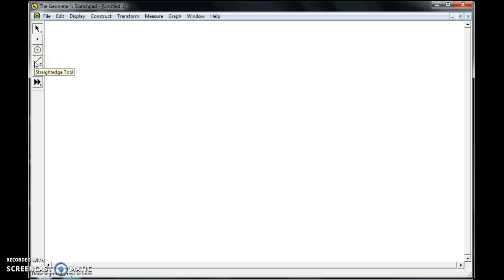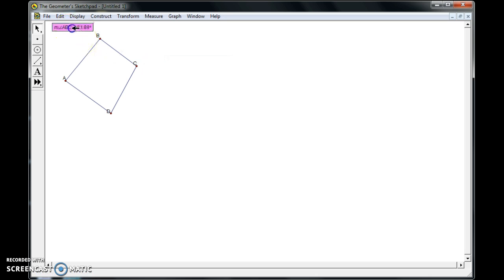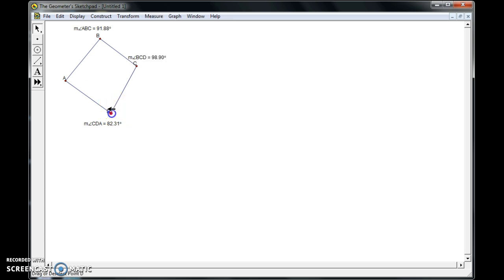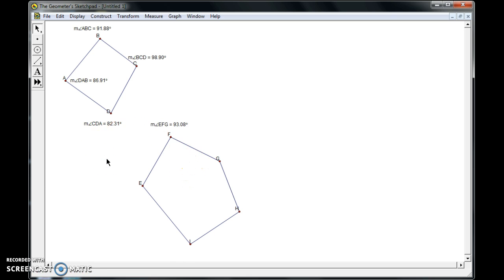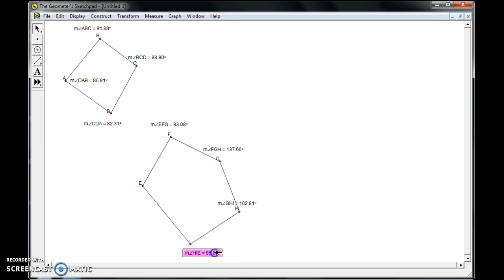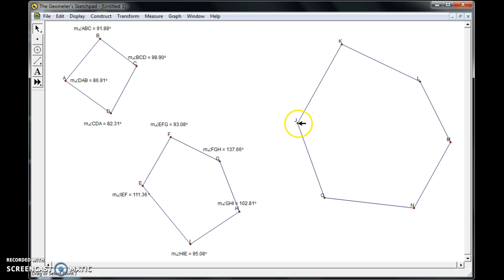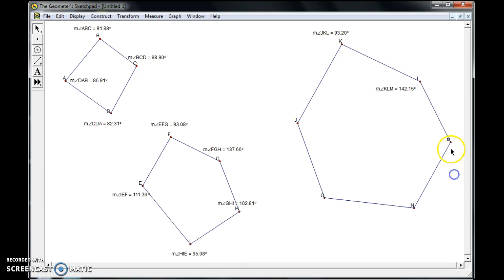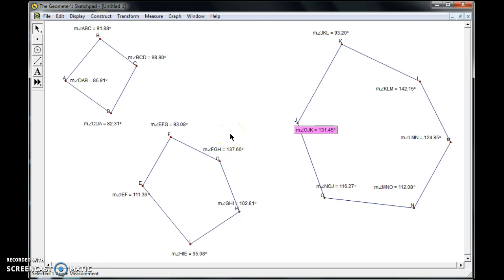Geometer's Sketchpad Activity (Polygon Angle Sum Theorem)